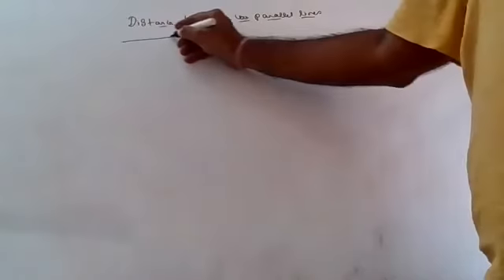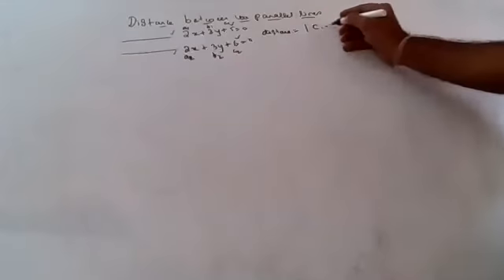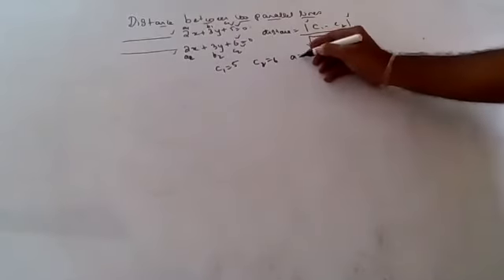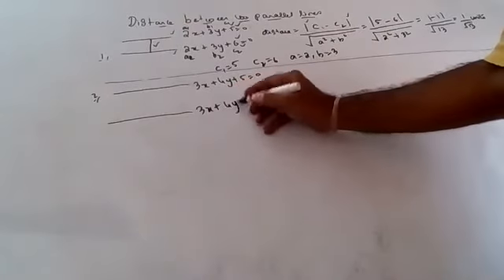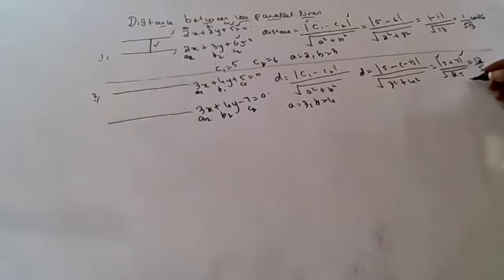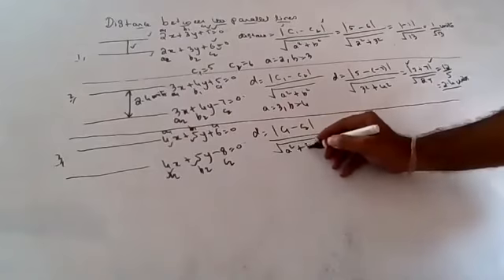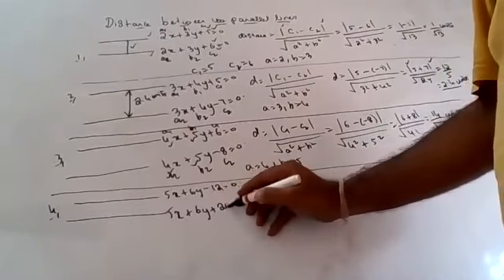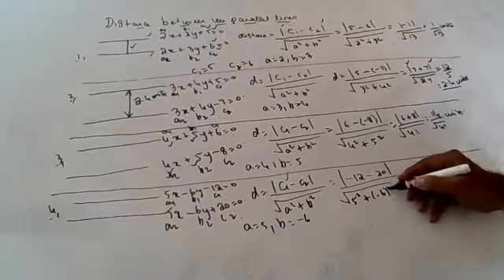distance between paralle lines with numericals to practice in description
work sheet for practice

1.     2x. +  3y. +  4. =  0

         2x. +  3y.  -  5. =  0

2.     3x. +  4y. +  5 =  0

         3x. +  4y.  -  10. =  0

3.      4x. +  5y. +  8. =  0

         4x. +  5y.  -  15. =  0

4.     5x. +  6y. +  14. =  0

         5x. +  6y.  -  5. =  0

5.     6x. +  7y. +  41. =  0

         6x. +  7y.  -  15. =  0

6.     7x. +  8y. +  4. =  0

         7x. +  8y.  -  15. =  0

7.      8x. +  9y. +  14. =  0

         8x. +  9y.  -  52. =  0

8.     9x. +  10y. +  12 =  0

         9x. +  10y.  -  5. =  0

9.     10x. +  11y. +  22=  0

         10x. +  11y.  -  52 =  0

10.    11x. +  12y. +  14. =  0

         11x. +  12y.  -  52. =  0